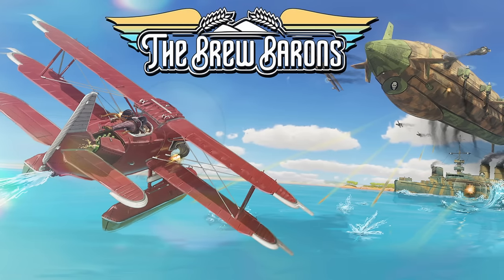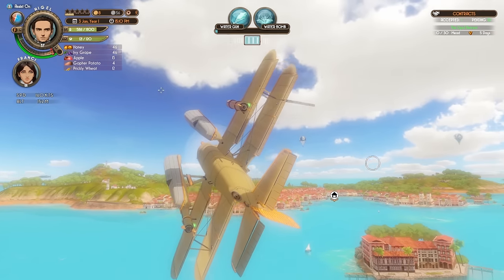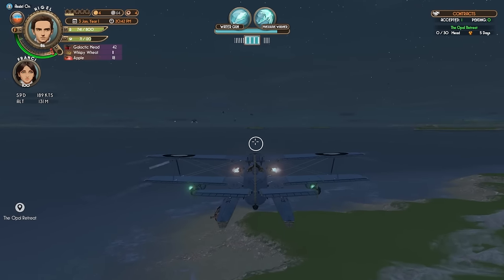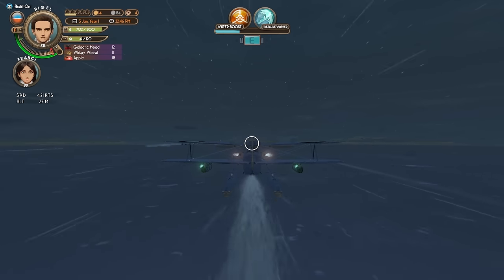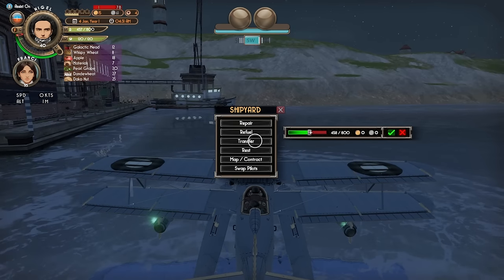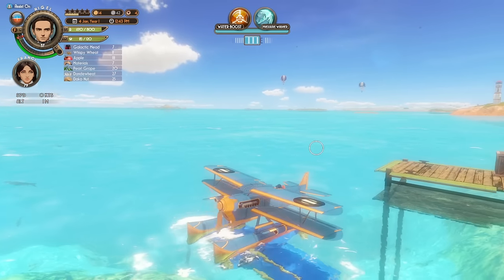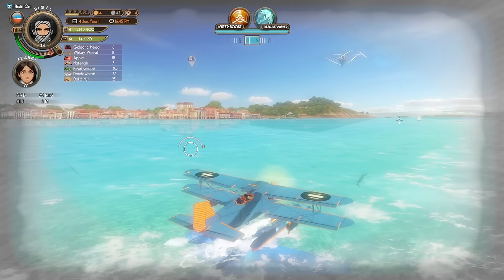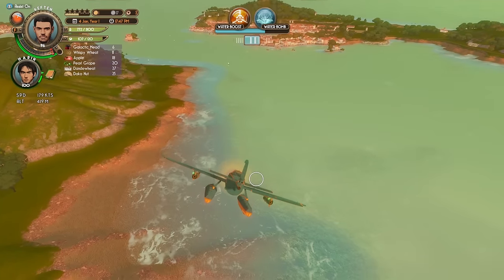EXPLORING ISLANDS AND MASSIVE ZEPPELINS! The Brew Barons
Soar through the skies and create a brewing empire in this new aerial RPG somewhere between Porco Rosso, Tailspin, and Crimson Skies. Starting with a rundown plane, gather ingredients from around the islands, combine them to create your own brews, deliver them to customers, design your own bar, and take down the pirates that threaten your rise to the top. Can you rid the land of the brew pirates and bring about peace (as well as profits)?

Let's play The Brew Barons!

00:00:00 - Intro
00:03:40 - Shipwreck
00:06:14 - Gathering Ingredients
00:09:49 - Brewing Mead
00:13:00 - Plane Modifications
00:19:00 - Meeting Marin
00:23:51 - Air Pirates
00:28:11 - Staircase to Heaven
00:31:48 - St Pristal Spire
00:33:18 - Wood Cutter Pub
00:37:22 - Zeppelin
00:40:38 - Guarding Statue
00:43:00 - Meeting Valter
00:52:13 - Meeting Keften
00:55:31 - Employee Roster
00:58:32 - Deep Space Brews
01:01:59 - Speed Plane